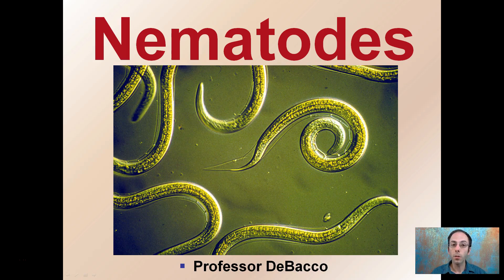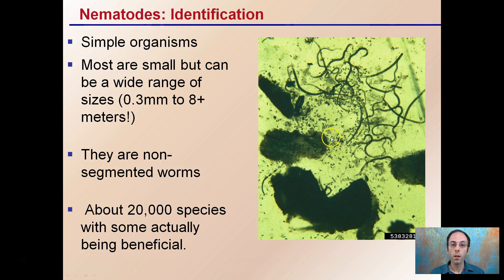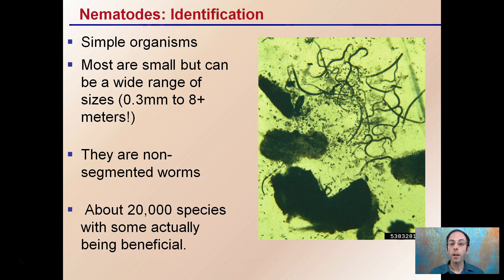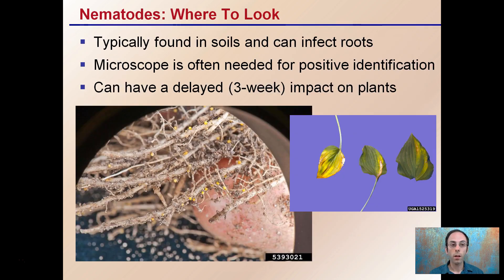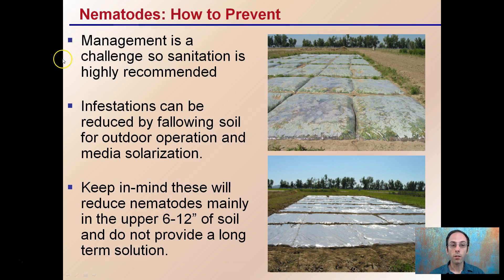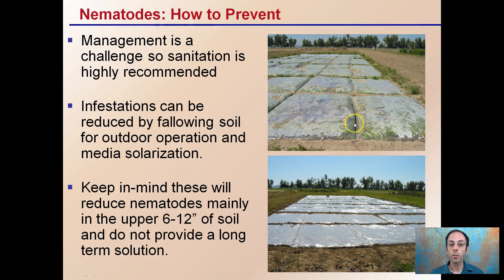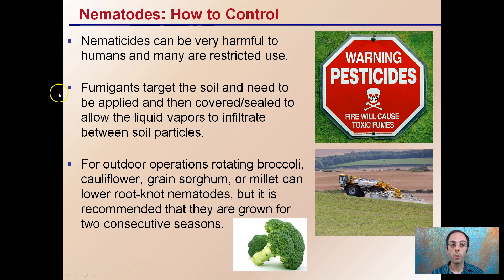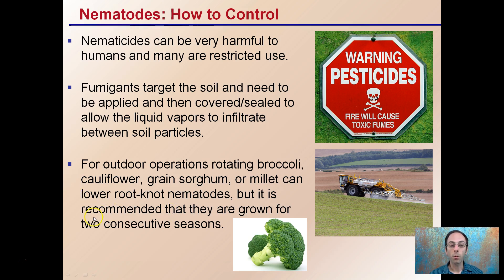Nematodes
Nematodes are often overlooked and can infect roots, or leaves.  These are simple animals that are specifically classified as non-segmented worms.

Where To Look:
-Typically found in soils and can infect roots
-Microscope is often needed for positive identification

How to Prevent:
-Infestations can be reduced by fallowing soil for outdoor operation and media solarization.

How to Control:
-Nematicides can be very harmful to humans and many are restricted use.
-For outdoor operations rotating broccoli, cauliflower, grain sorghum, or millet can lower root-knot nematodes, but it is recommended that they are grown for two consecutive seasons.

Helpful “Review Sheets” to use while you watch the video can be found at…

“Review Sheets with Answers” so you can check your understanding can be found at…